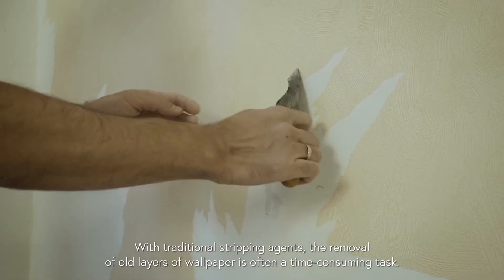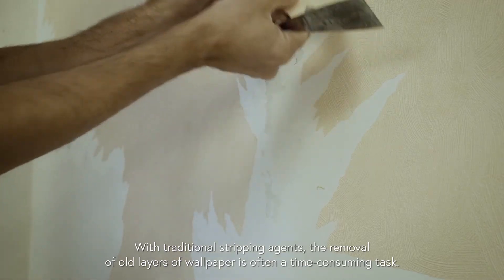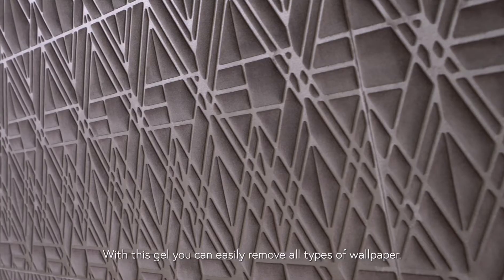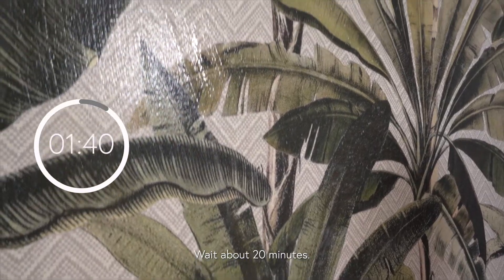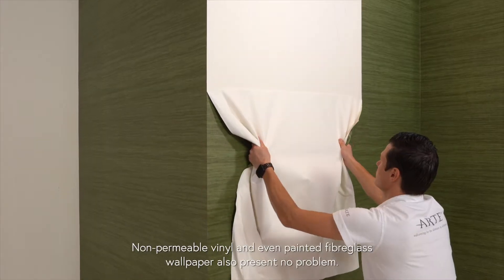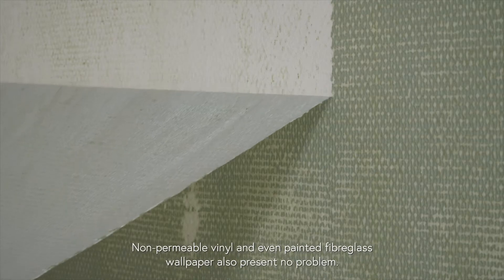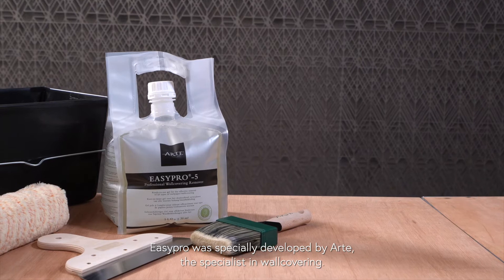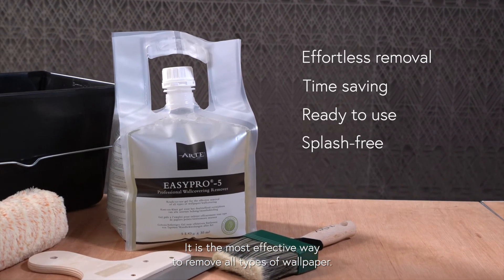Arte Easypro wallcovering remover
Arte Easypro wallcovering remover, the most effective way to remove all types of wallpaper.